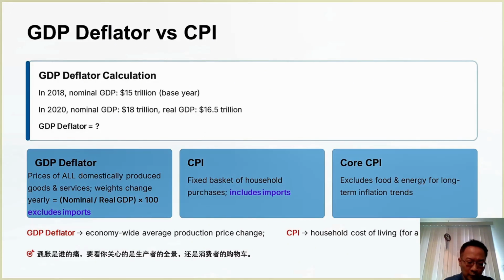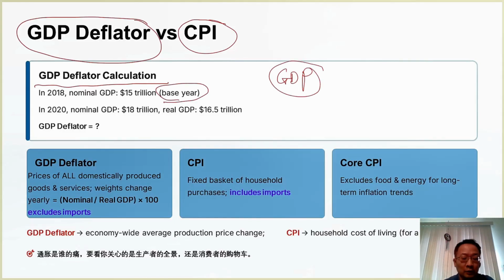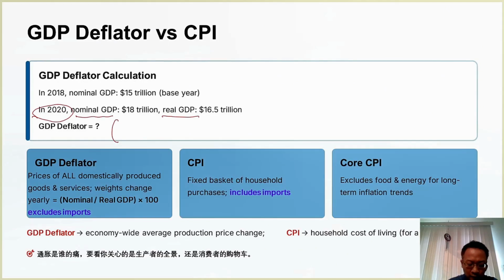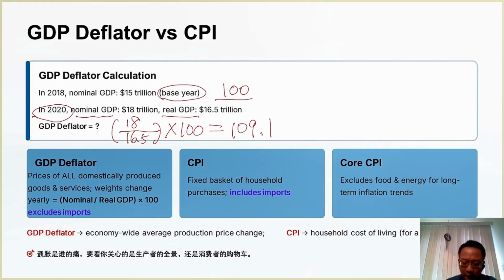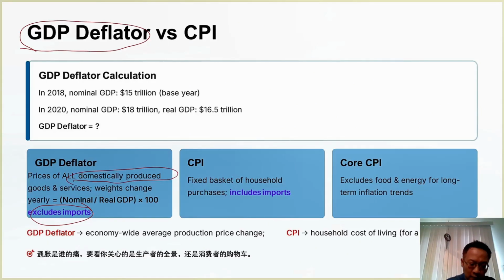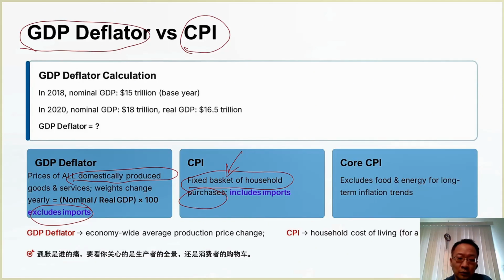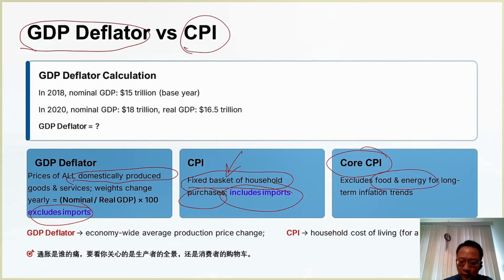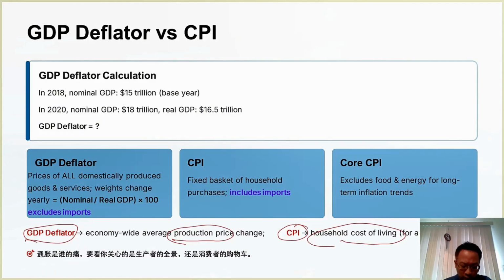Macroeconomics (AP/College): Ep5 GDP Deflator vs CPI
Using a ‘learn-to-solve’ approach, we explored how the GDP deflator is calculated and compared its focus with that of the CPI: the GDP deflator provides a panoramic view of domestic producers’ prices, while the CPI centers on the prices in consumers’ shopping baskets, including imported goods and services.”